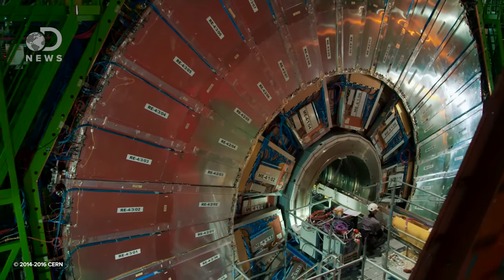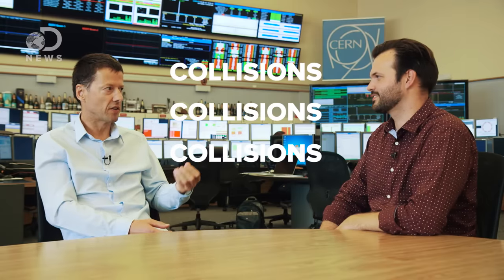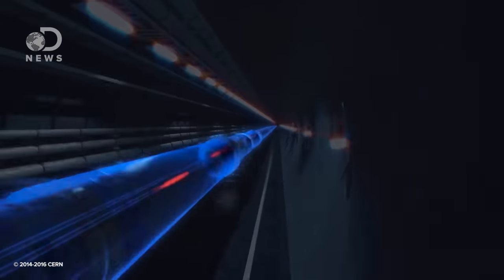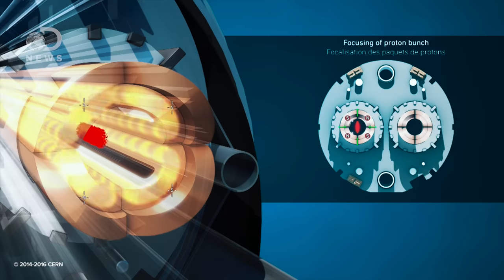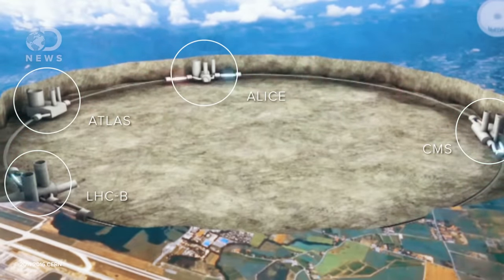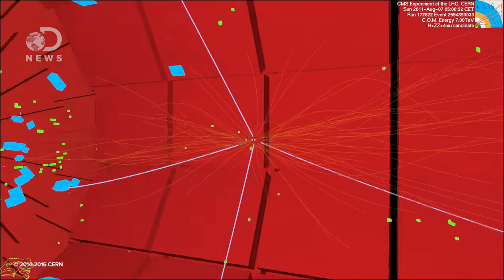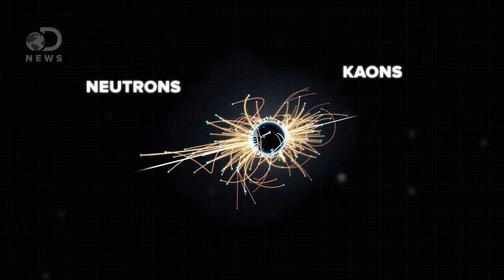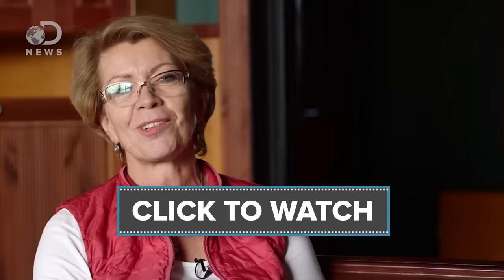Inside The World's Largest Particle Accelerator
The Large Hadron Collider is a 27 kilometer atom smasher! How does it work and what can it tell us about the make-up of our universe?

A Rare Look Inside The Doomsday Seed Vault Deep In The Arctic

"This animation shows how the Large Hadron Collider (LHC) works."

After The Higgs, LHC Rounds Up The Unusual Suspects In Particle Physics
"Supersymmetry and dark matter, neutralinos, gravitinos and gluinos ... you can expect exotic topics like these to be spinning around as the Large Hadron Collider ramps up to smash subatomic particles again over the next couple of months."

Excitement Grows As Large Hadron Collider Hints At New Particle
"When hundreds of physicists gathered this week in La Thuile, an old mining town in the heart of the Italian alps, one short and simple question hung in the cool, crisp air: is it real? The source of their fascination, and no little excitement, was light. Not the sunlight that made the snow glint on the mountains in the Aosta valley, but light inside the Large Hadron Collider (LHC) across the border near Geneva. The machine had detected more photons than expected as it smashed particles beneath the quiet Swiss countryside. The brief flashes of light might be the first glimpse of the next big discovery."